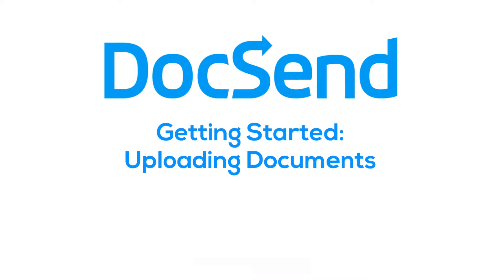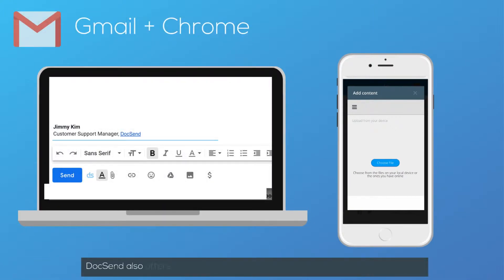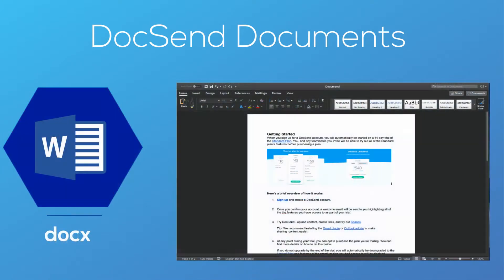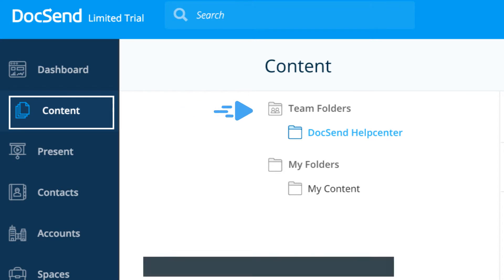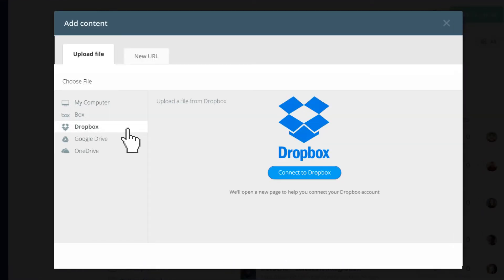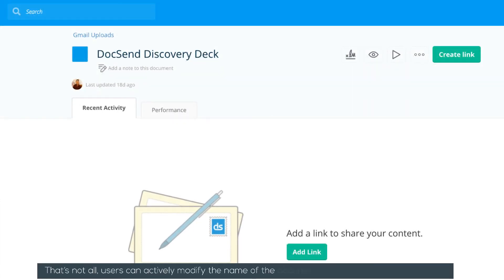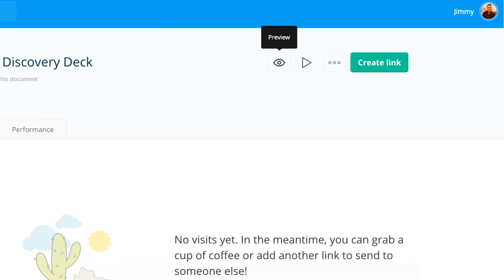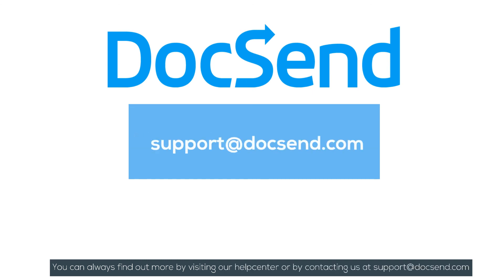DocSend Getting Started: Uploading documents